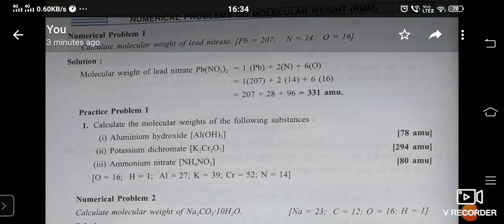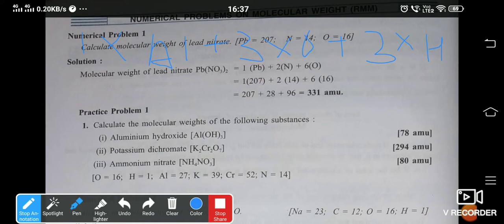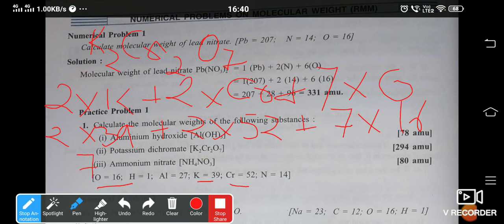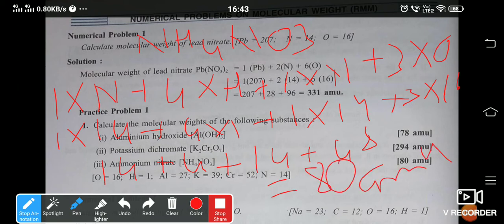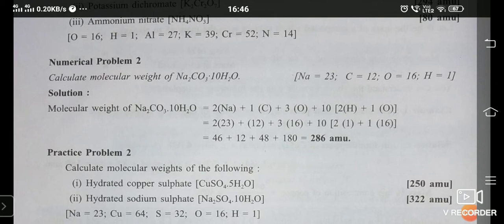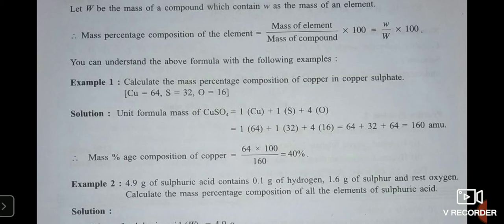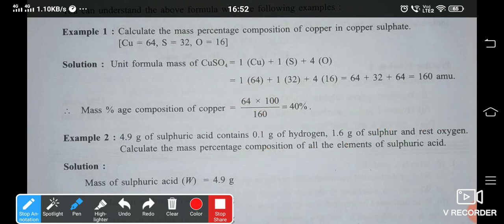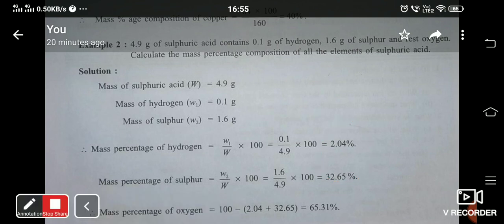ICSE Grade IX - Subject- Chemistry, Language of Chemistr. By- Mithilesh Sir (Part-6).